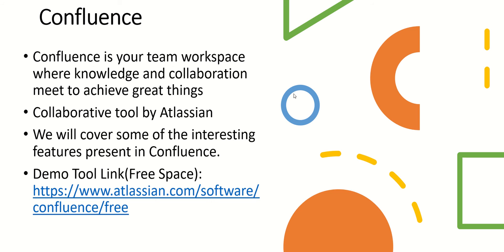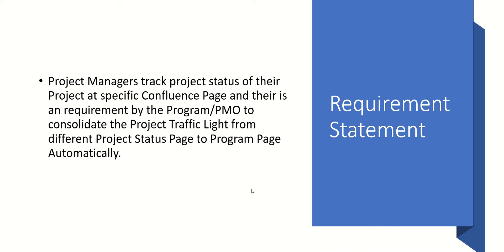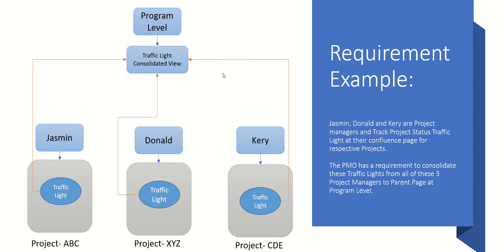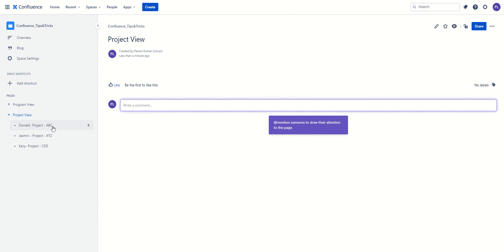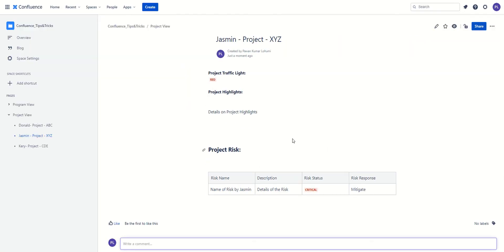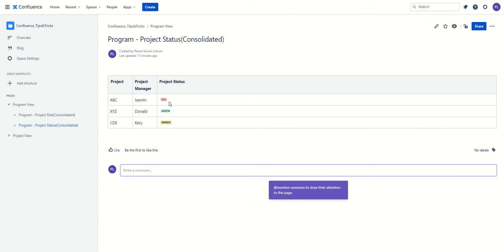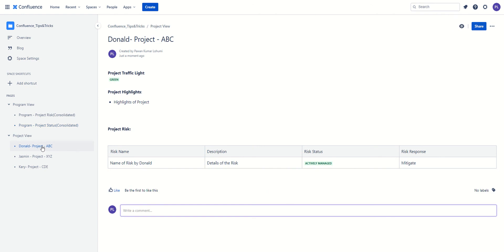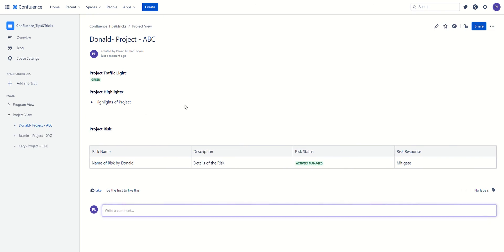Confluence For Beginners - Excerpt Macro(Lesson-1)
Confluence by Atlassian is your team workspace where knowledge and collaboration meet to achieve great things.
In this Video we are covering one feature:
Excerpt Macro - How to Consolidate data from different pages and prepare a single view.